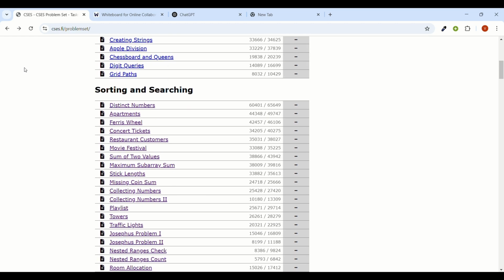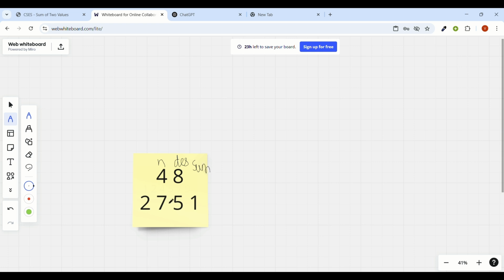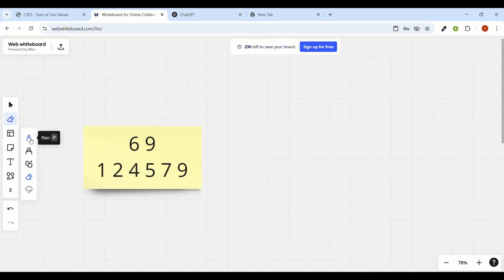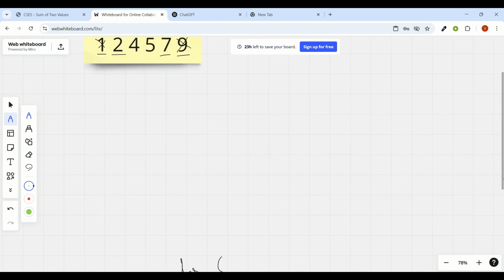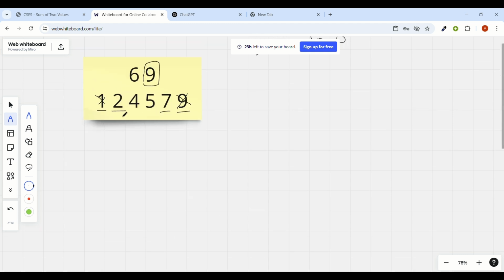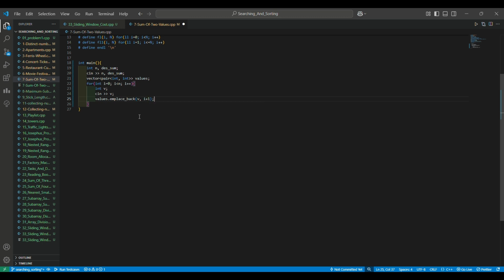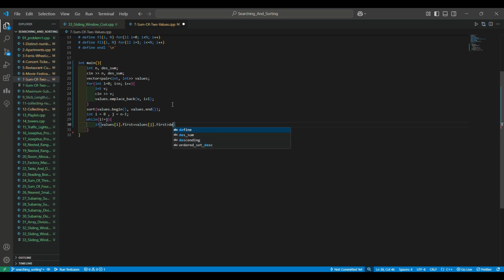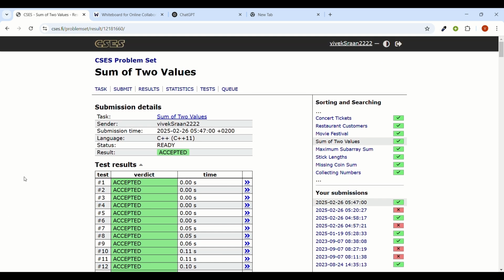CSES | Sorting and Searching | Problem 7 | Sum of two values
This is the seventh video in the CSES Sorting and Searching video series. For rest of the videos from this series playlist. If these solutions help you please consider leaving a comment or if you have any doubts or queries you can ask those as well.